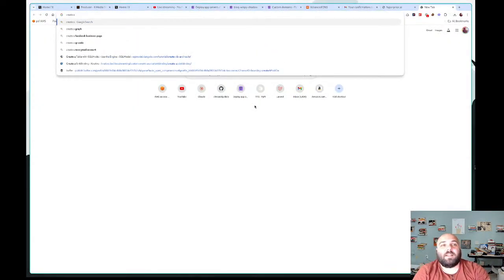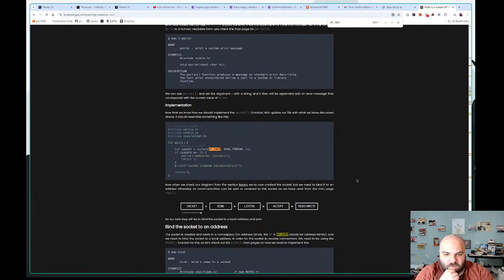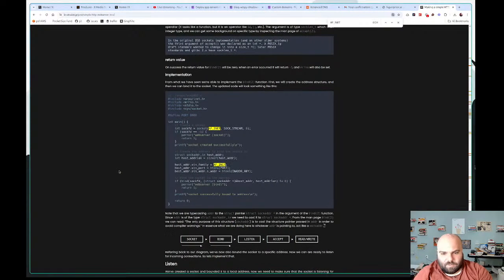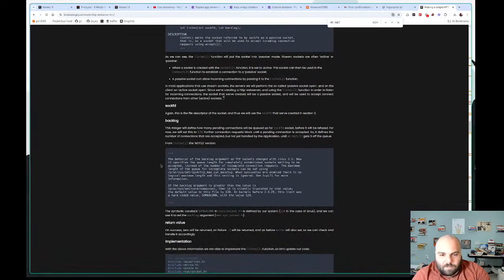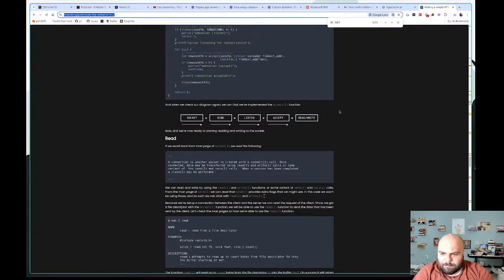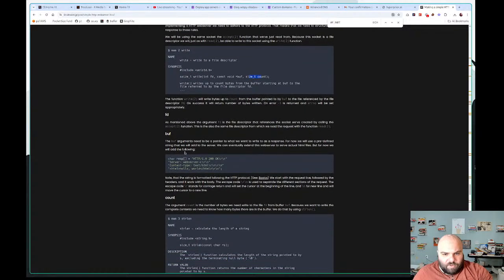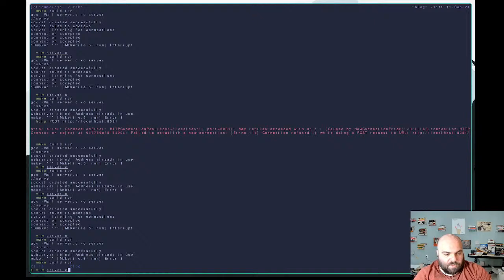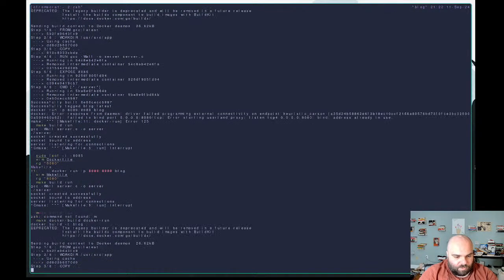writing our blog in C and WASM because why not?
I don't know C, and I don't know WASM, so let's write our blog in it.